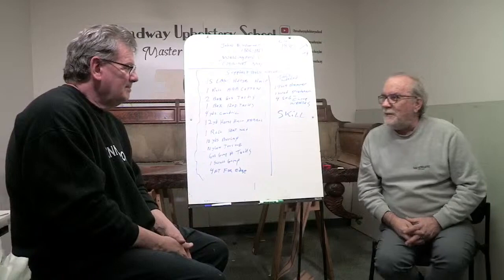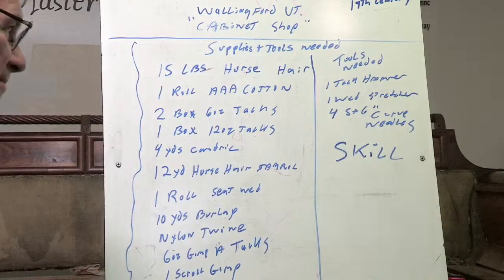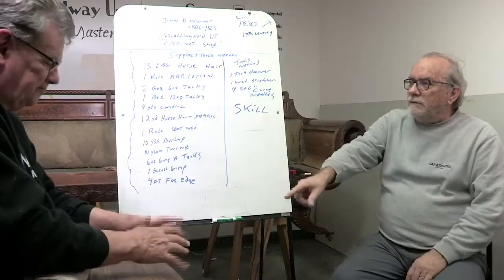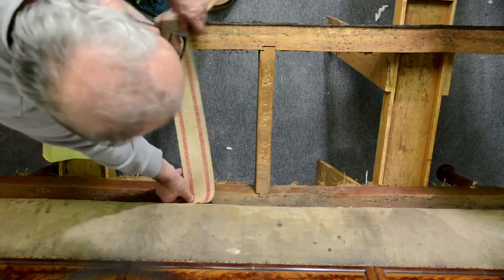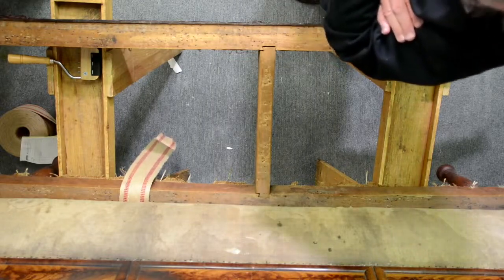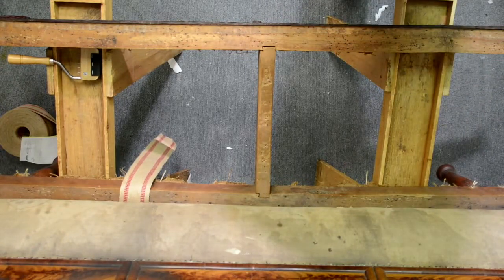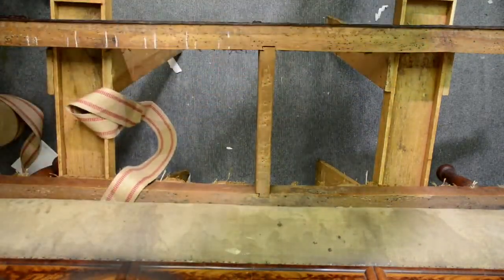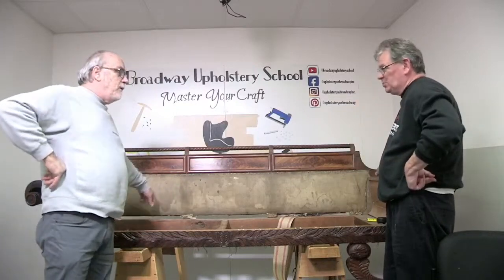AMAZING 1800's Sofa! Pt. 1